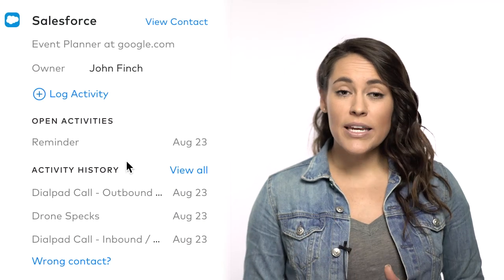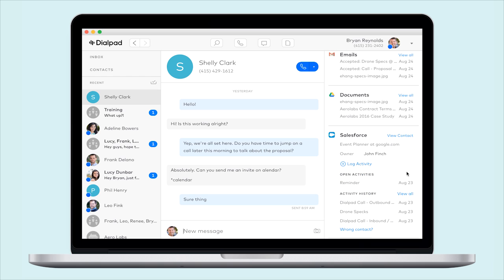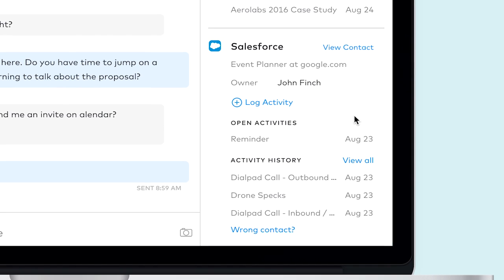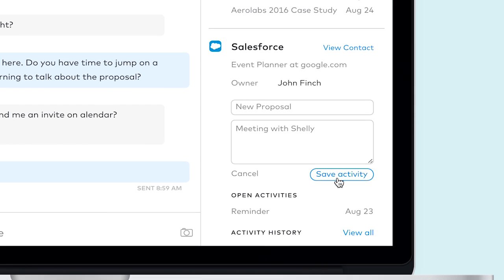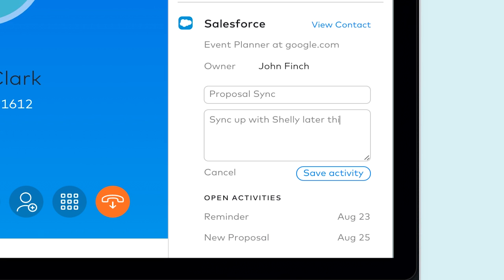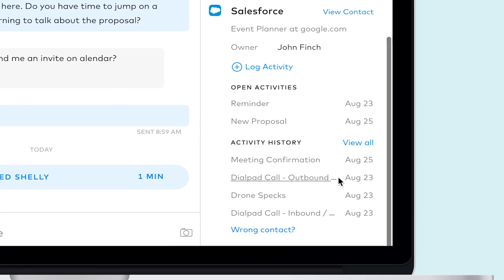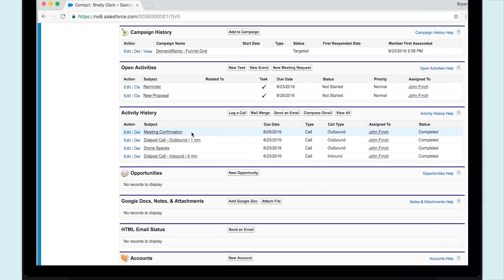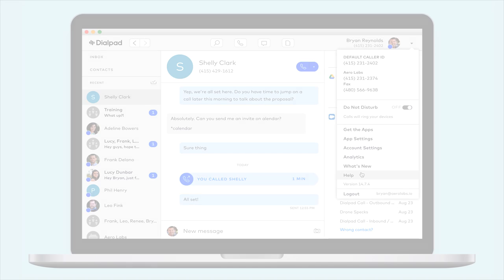Dialpad Learning Series | Dialpad Salesforce Integration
Use Salesforce for Dialpad